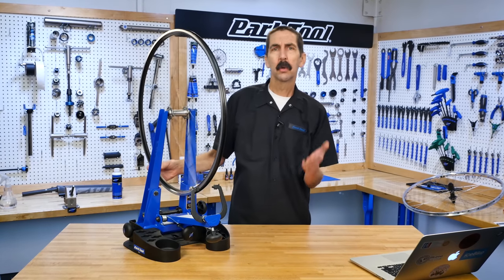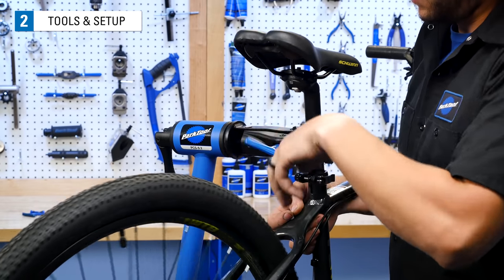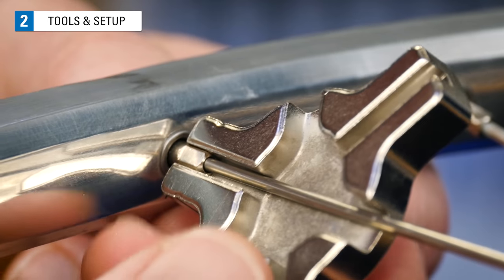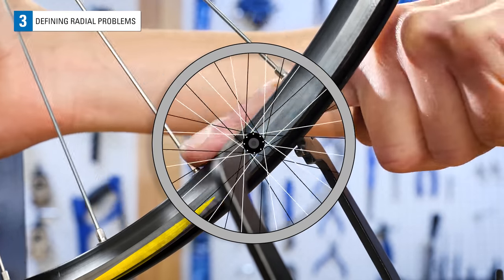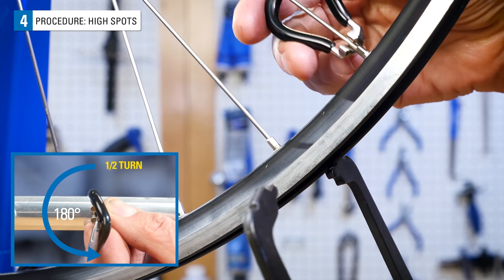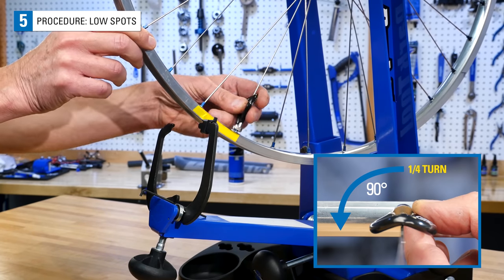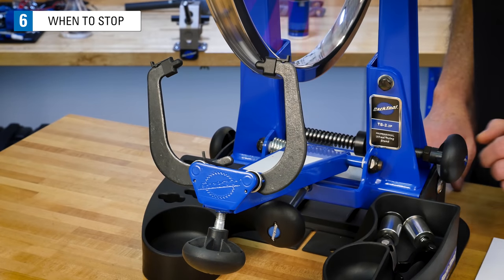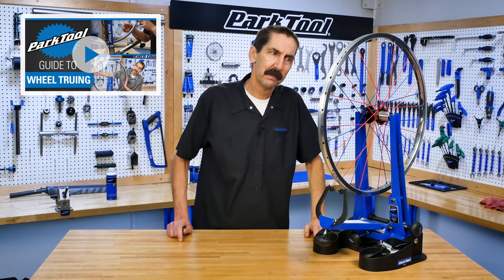How to True a Wheel Part 3: Radial Truing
This video will go over how to radially true your wheel, which corrects the up and down or egg shaped aspect of a spinning wheel. The bicycle wheel is a critical part of your bicycle, and getting them round and spinning straight, can really add to its overall performance.

00:00 Video Start
00:43 Preliminary Info
01:14 Tools and Setup
04:15 Defining Radial Problems
05:12 Procedure: High Spots
07:31 Procedure: Low Spots
08:53 Knowing When to Stop
10:46 Destressing